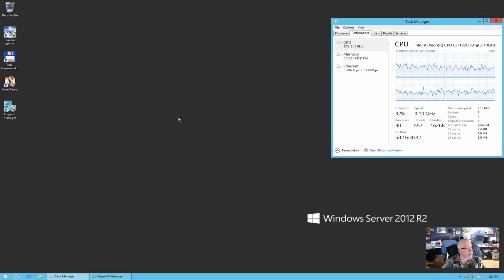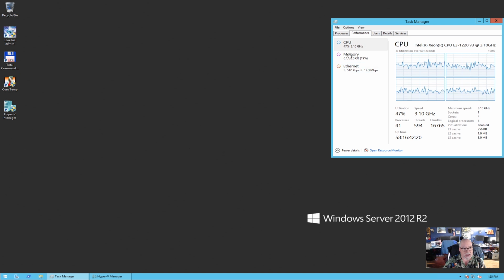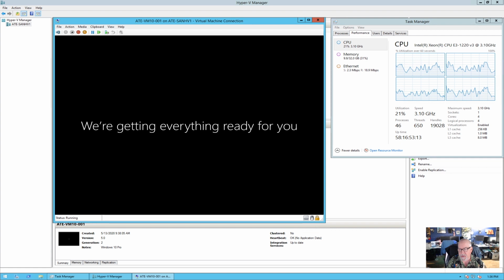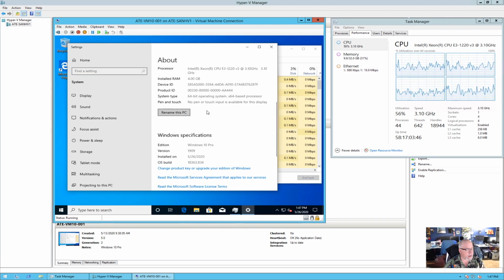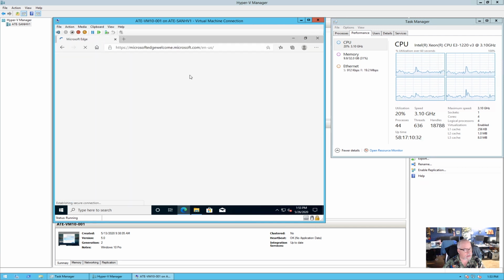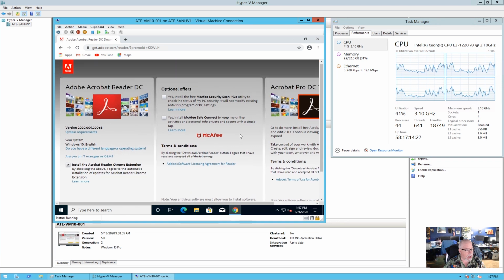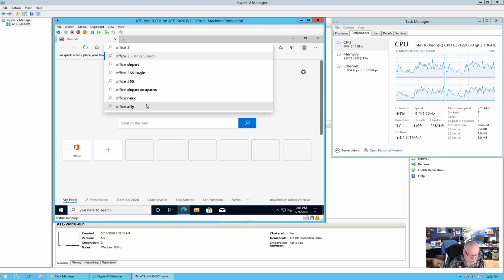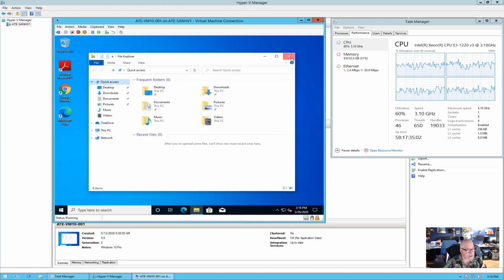Remote Desktop for Remote Worker - using HyperV & Office 365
Setting up a VM under HyperV for remote workers, including Office 365